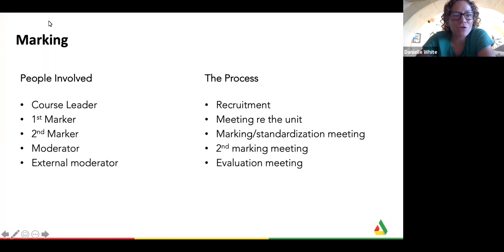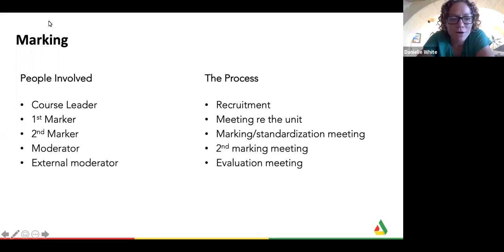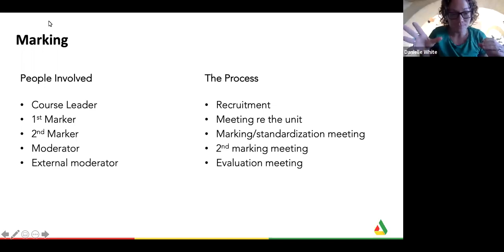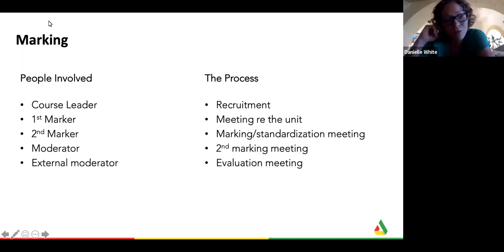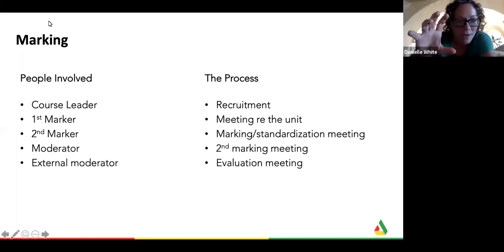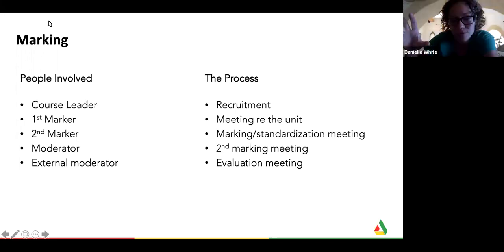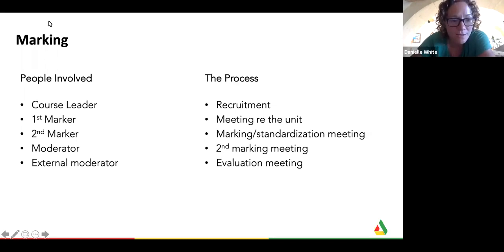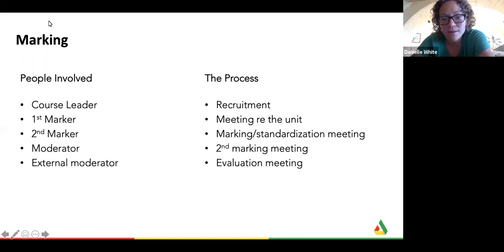Becoming a Lecturer Program 7 Marking for Teaching and Learning